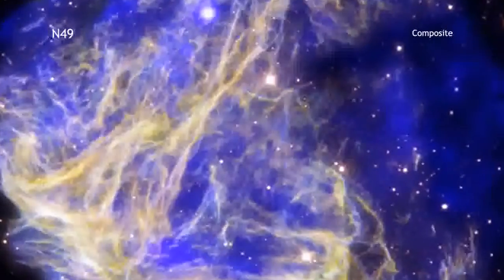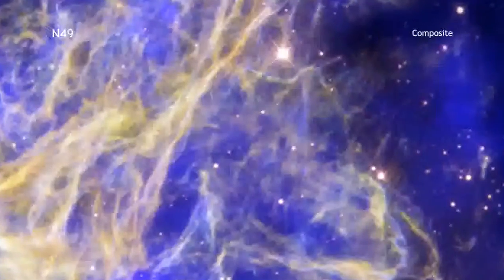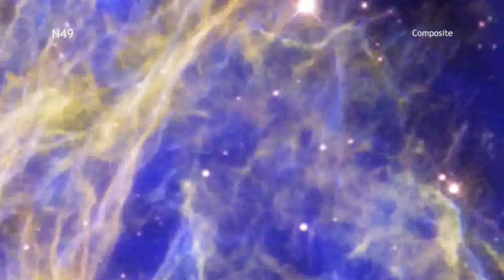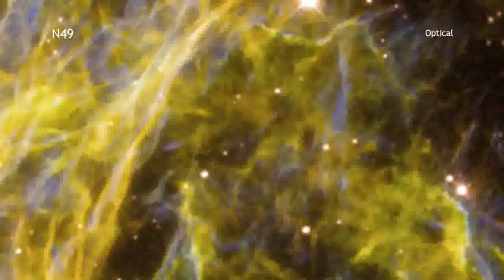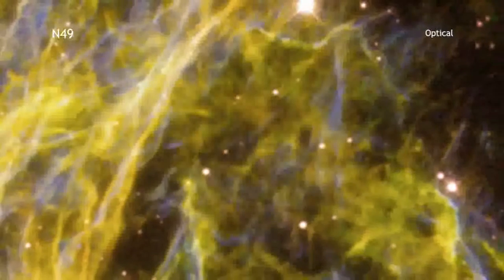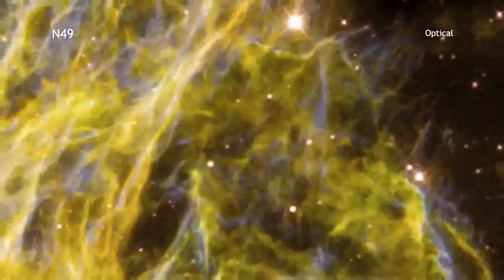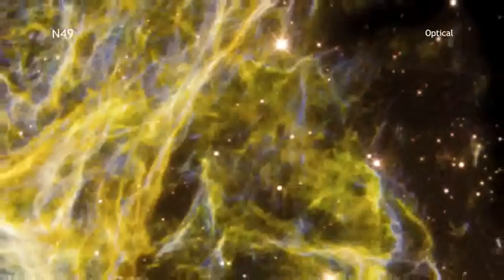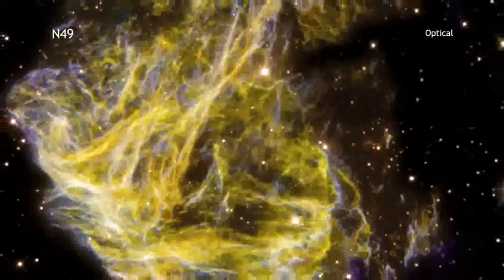N49 in 60 Seconds (High Definition)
This beautiful image shows N49, which is the aftermath of a supernova explosion in the Large Magellanic Cloud.